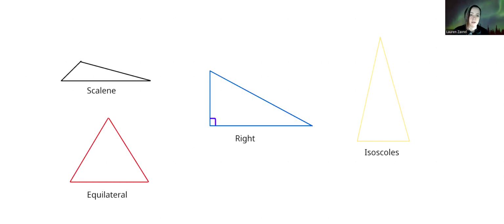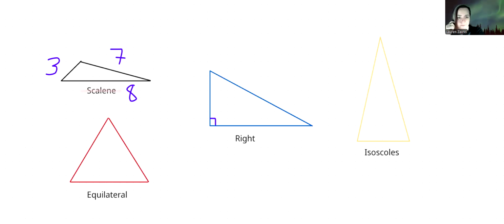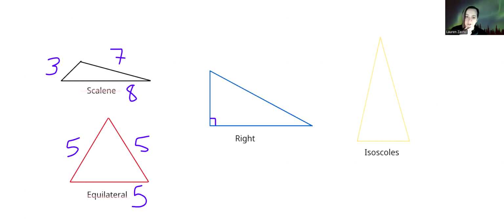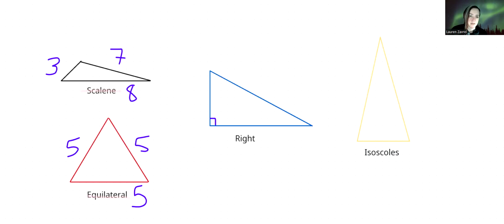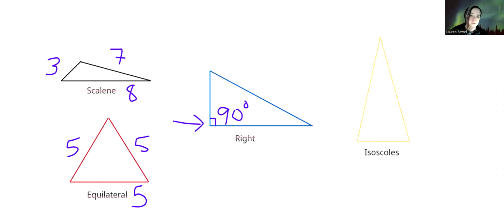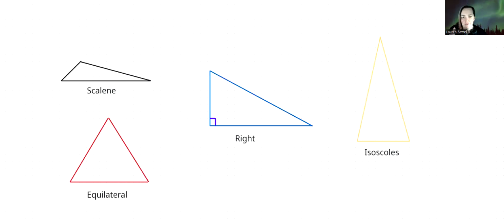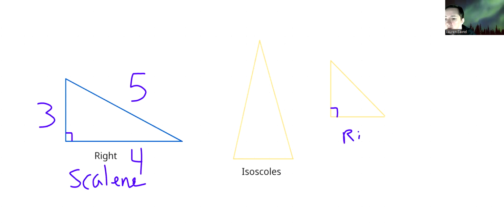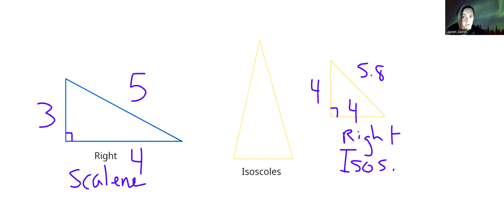Types of Triangles: Geometry (Green 5)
Learn about the various types of triangles you will encounter on the GED Math test.